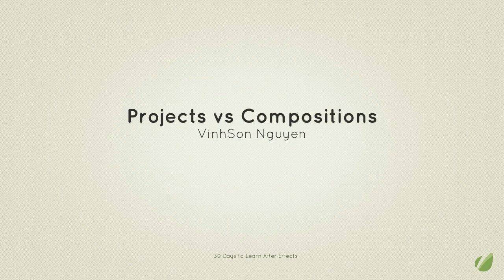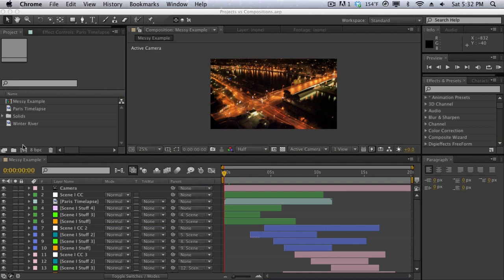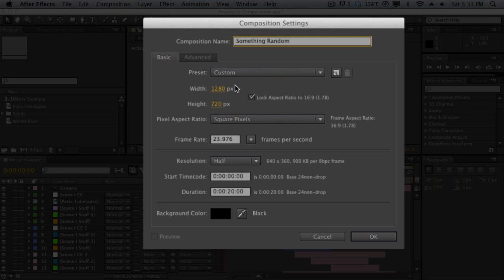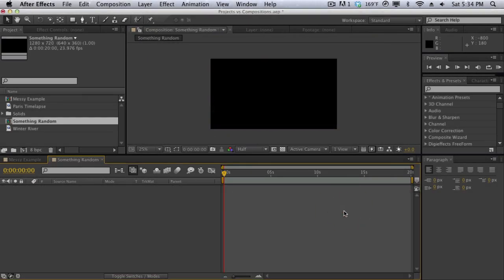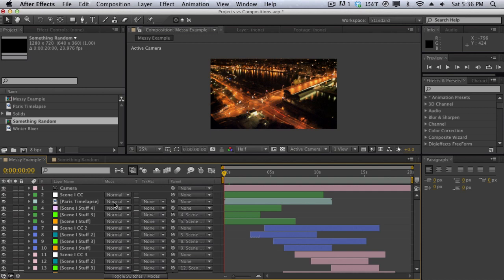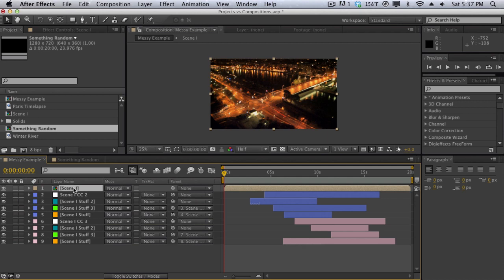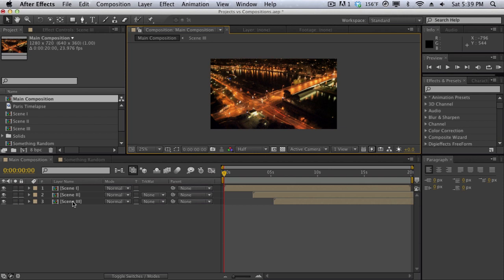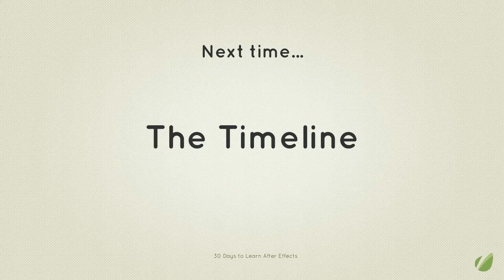After Effects Tutorial | Motion graphics tutorial | Projects vs Compositions 4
After Effects Tutorial | Projects vs Compositions 4

this lesson we're going to be discussing projects versus compositions. how compositions work and how projects differ from compositions.so here my Nadler of X and have a project file open right here now. first off a project file is the main file that saves all of your assets all of your compositions together. the project is the main file of your whole animation or composite.

You're here because you want to create video effects and motion graphics with Adobe After Effects, right?
This course is perfect for anyone that wants to learn After Effects from scratch to create your own graphics and make your videos better.
What's this course all about?
Get ready to create motion graphics that will improve your video quality. If you've always wanted to learn how to use video effects and create custom motion graphics, you can learn After Effects right now.

Here is a glimpse of what we'll be covering:

  ⦁  After Effects program layout + basics
  ⦁ Adding layers and working with transform tools
  ⦁ Creating unique shapes with motion
  ⦁  Masks and mask animations
  ⦁ 3d layers and animations
  ⦁ 3D cameras and camera animations
  ⦁ Working with Photoshop & After Effects
  ⦁ Video FX such as: page turns, fractal noise, color correction
  ⦁ Transitions such as: linear & radial wipes
  ⦁ Exporting with transparency
  ⦁ Exporting for YouTube
  ⦁ Green Screen editing in After Effects
  ⦁ Getting a Job with After Effects
  ⦁ and so much more!